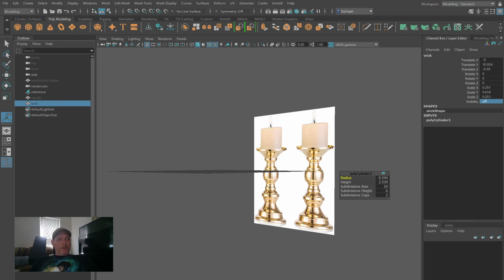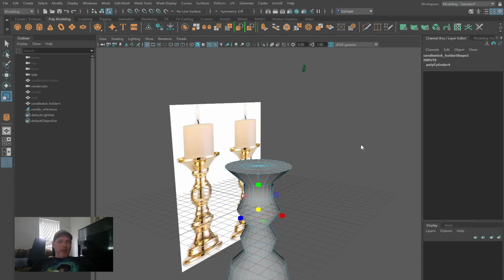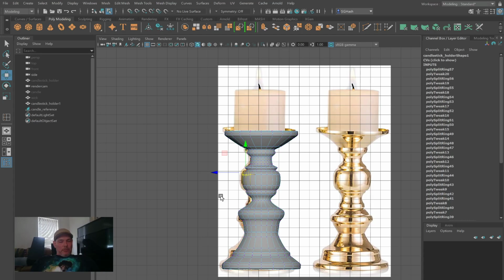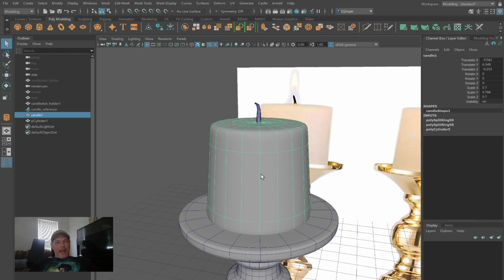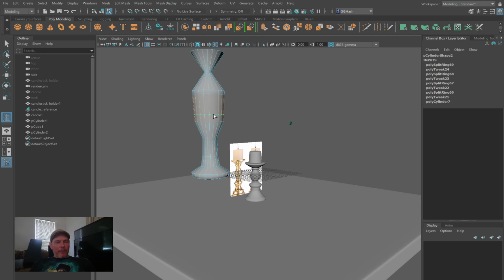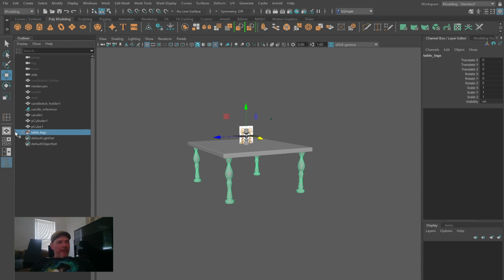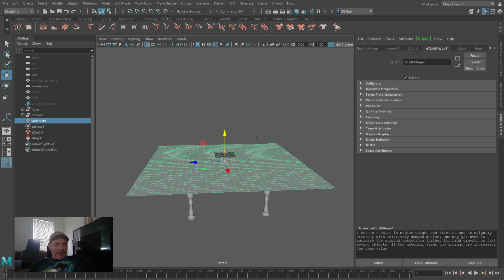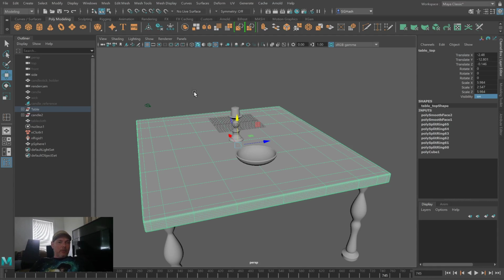08/20/20 Candle and Table